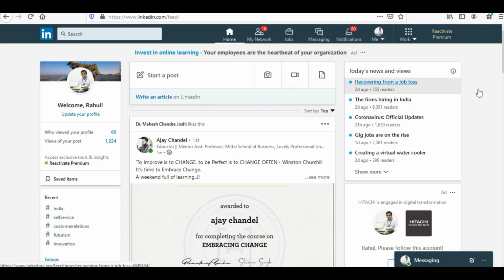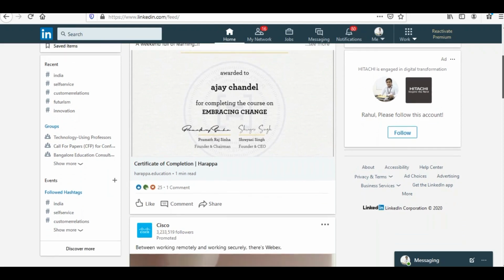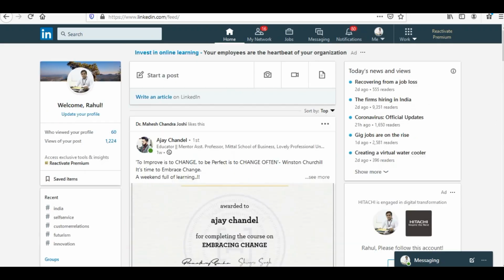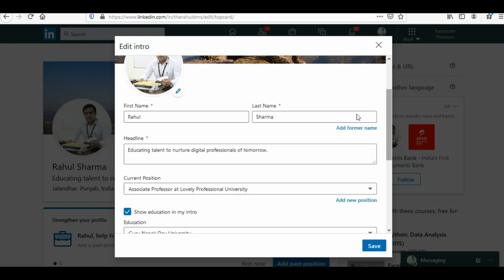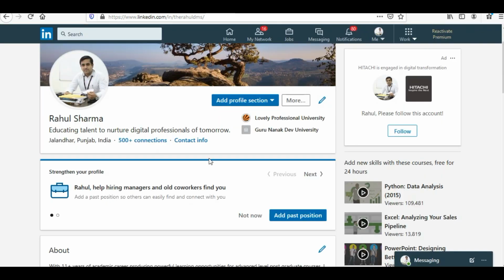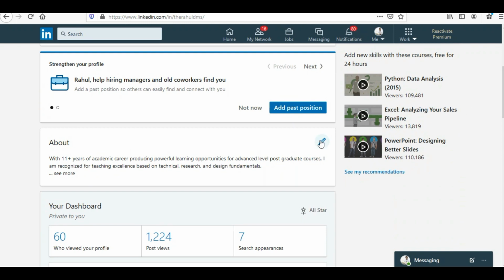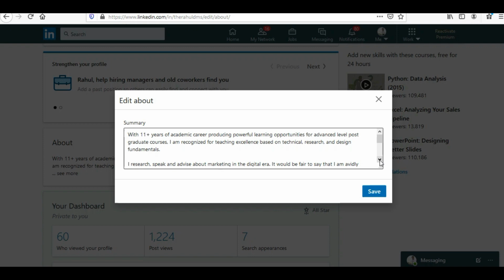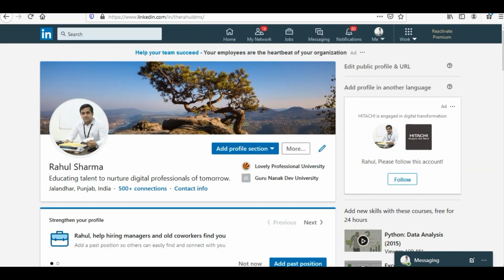LinkedIn | Part 1| The Rahul Academy | TRA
This is the first video in the series of Tutorials on using LinkedIn.